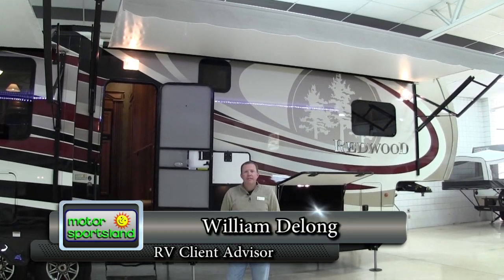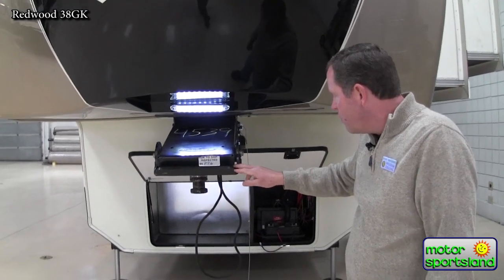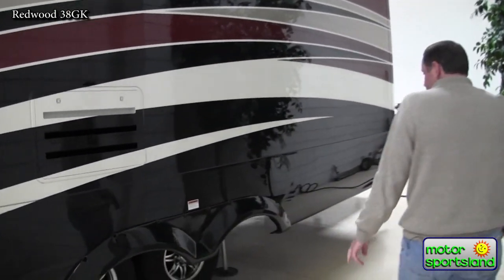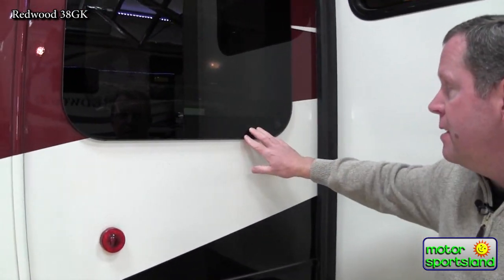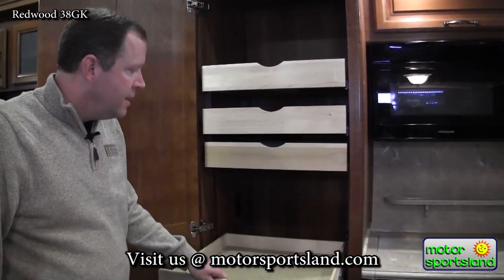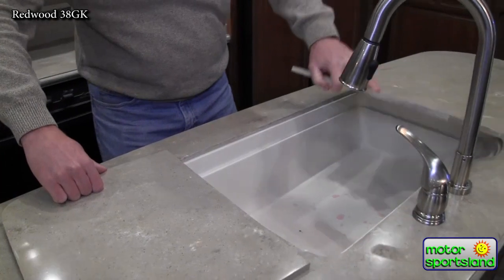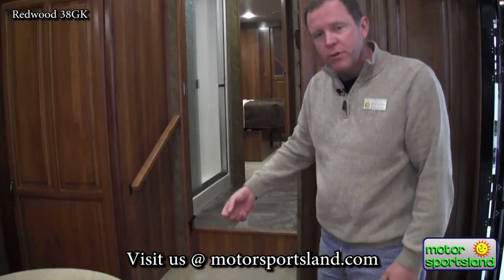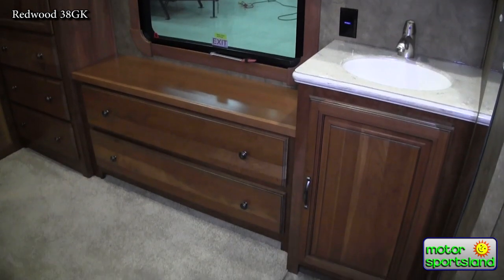2015 Redwood 38GK Walk-around by Motor Sportsland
Look no further than Redwood 5th wheels for true luxury residential style living. This 4 season coach has everything you could ever need and more! Redwood 5th wheels have become a top seller for so many reasons and have created the highest of reputations for quality construction. It's time to find out for yourself everything this has to offer. for more information!